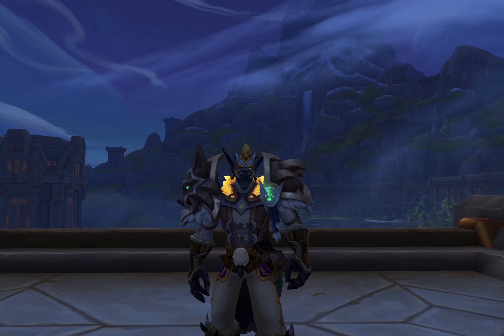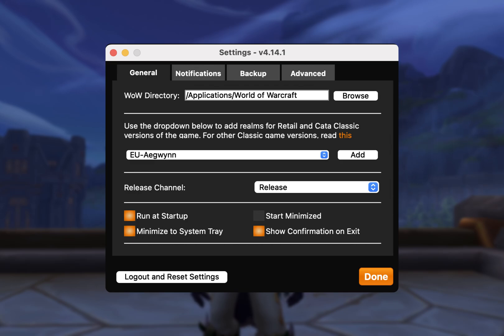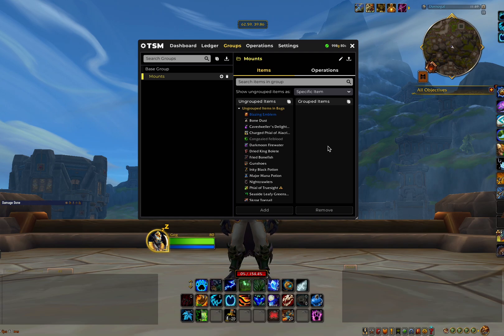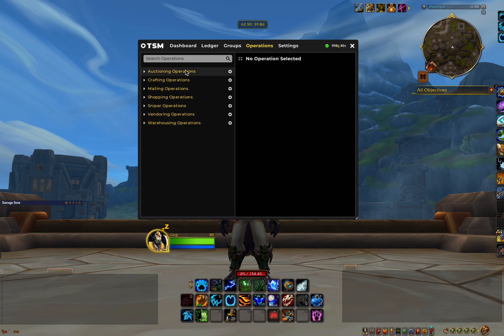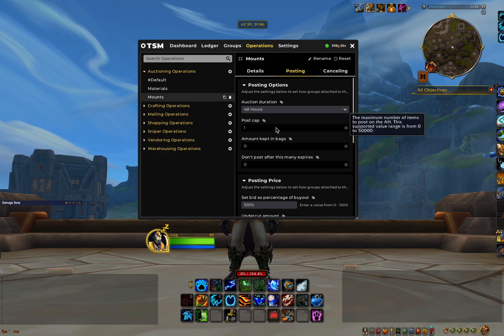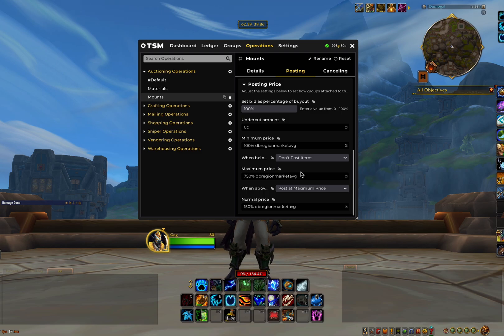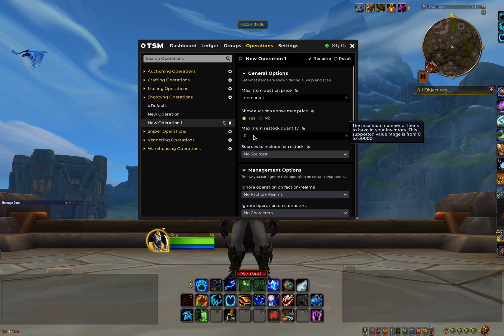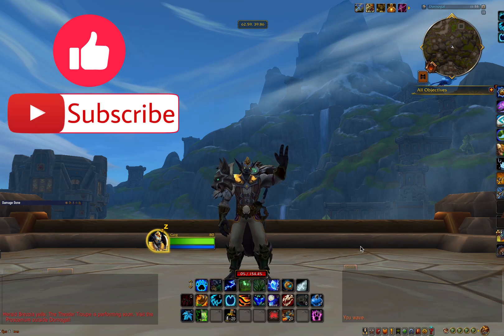TSM Setup GUIDE!: Get RICH the EASY Way! - World of Warcraft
and gain access to my full TSM profile made for you, along with a guide to gold making with flipping.

Struggling to get started with TradeSkillMaster (TSM) in World of Warcraft? 🤯 Want to automate your goldmaking and massively boost your Auction House profits, but TSM seems too complicated? You're in the right place!

This is THE TSM setup guide you've been waiting for! In this easy-to-follow video, we'll walk you through all the basic settings you need to get TSM up and running like a pro, turning you into an Auction House wizard in no time.

TSM STRINGS:

Min Price:
100% dbregionmarketavg FOR MOUNTS AND TMOG & MOUNTS
40% min(DBMarket, DBRegionMarketAvg) FOR MATS

Max Price:
750% dbregionmarketavg FOR TMOG & MOUNTS
300% DBRegionMarketAvg FOR MATS

Normal Price:
150% dbregionmarketavg FOR TMOG & MOUNTS
175% DBRegionMarketAvg FOR MATS

Chapters:
0:00 Intro
0:25 Downloading
1:20 In Game Settings
1:44 Group Setup
3:10 Operation Setup
6:50 Outro